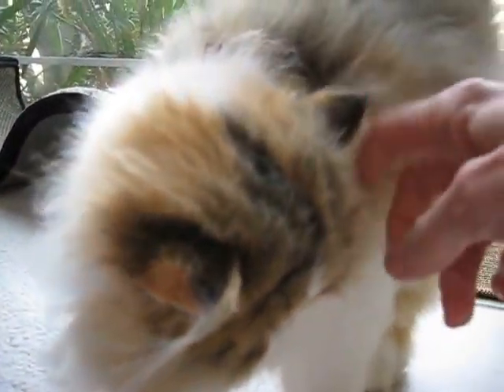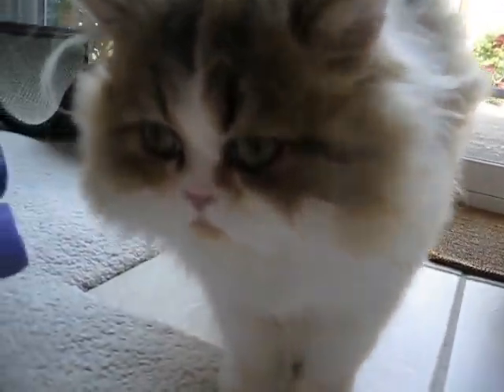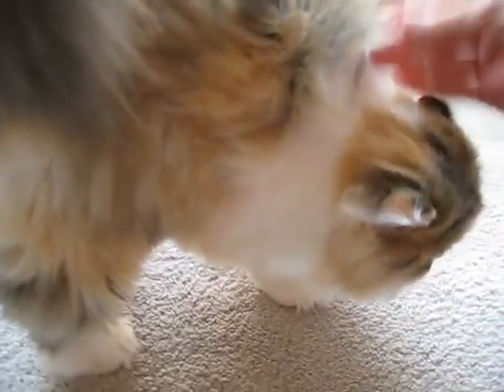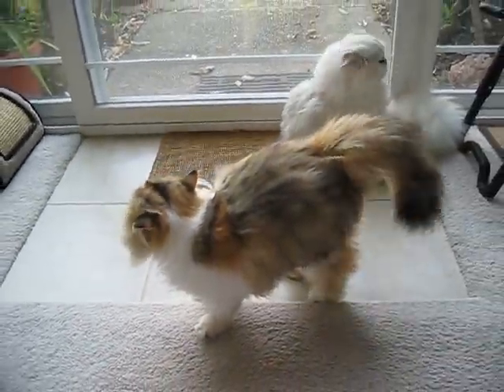Ear Tufts Extraordinaire - Sequoia 03.25.10